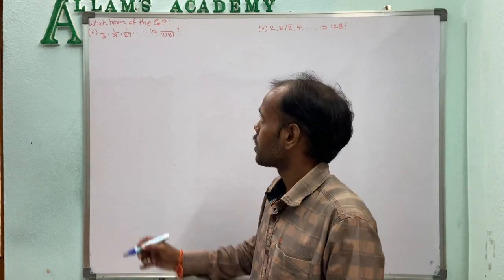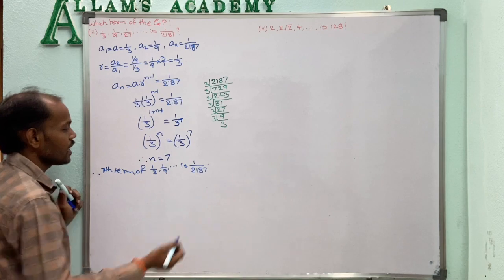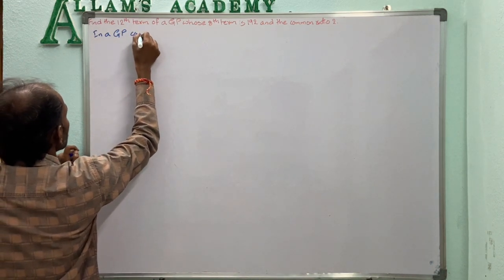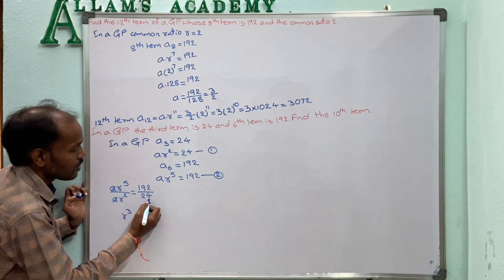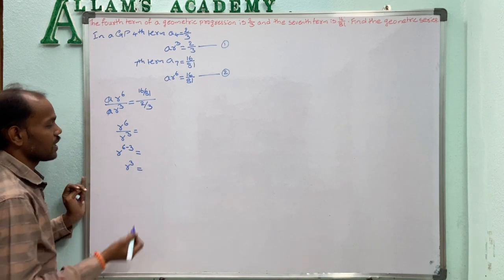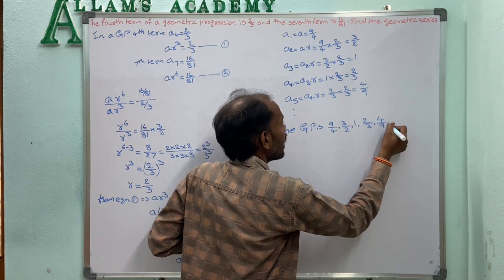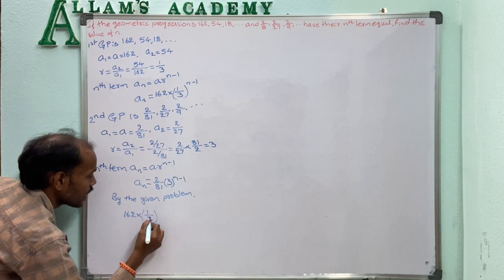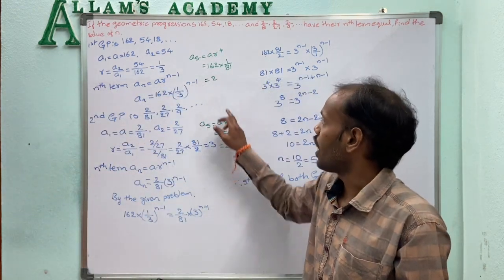Progressions, Chapter-6, 10Th Mathematics, Part-17